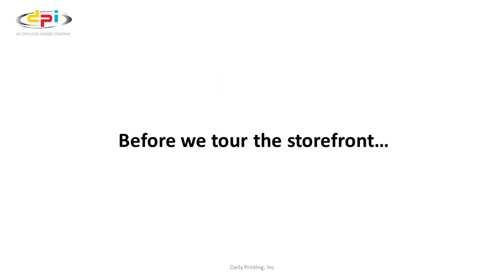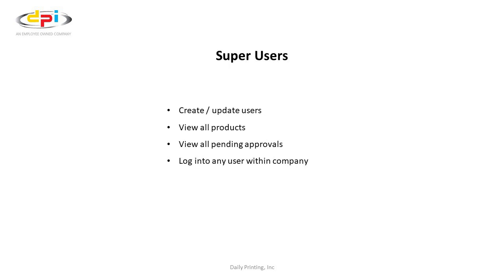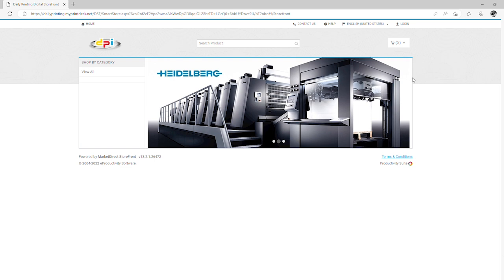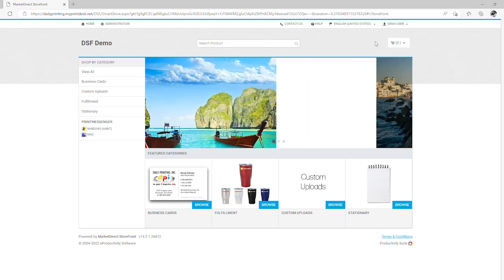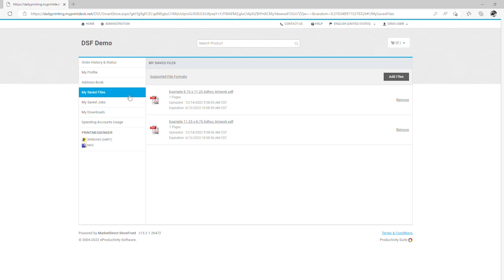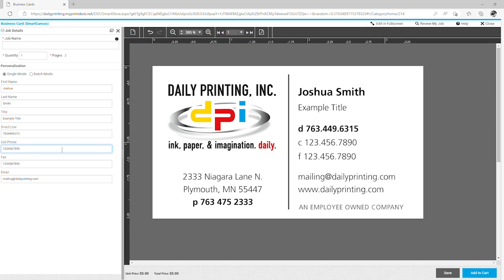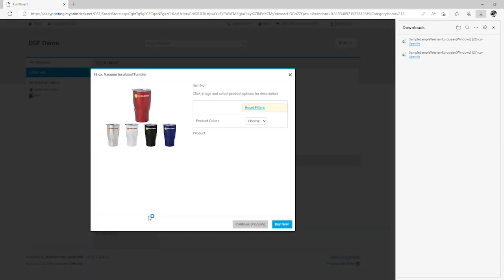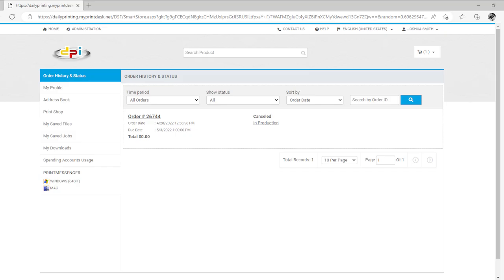Print on Demand Portal Tutorial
Learn how to use EFI's Digital Storefront. This tutorial will go over navigating and using your storefront.

0:00 Intro
0:29 Before The Tour
0:39 Approvals
1:09 Access Control
1:28 Super Users
1:54 Navigating to the Storefront
2:31 Login
3:08 Pages
4:35 Variable Products
5:27 Adhoc Products
5:46 Matrix Products
6:07 Static Products
6:19 Check Out Process
7:07 Thanks For Watching